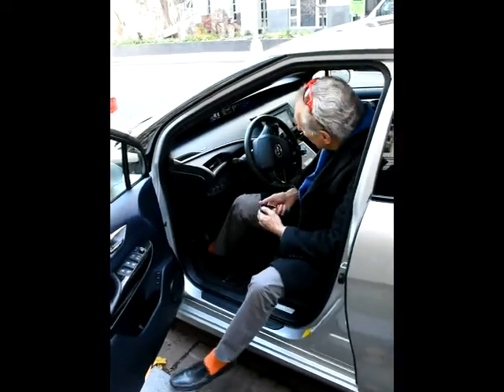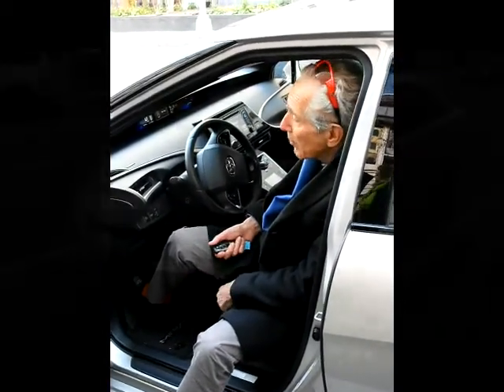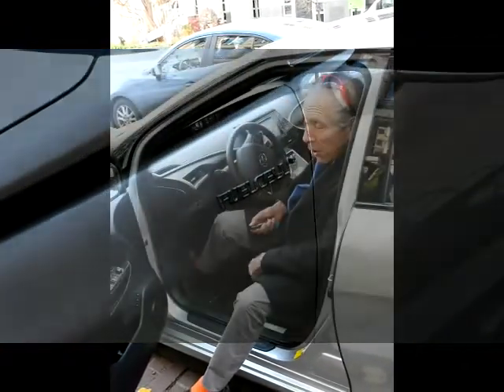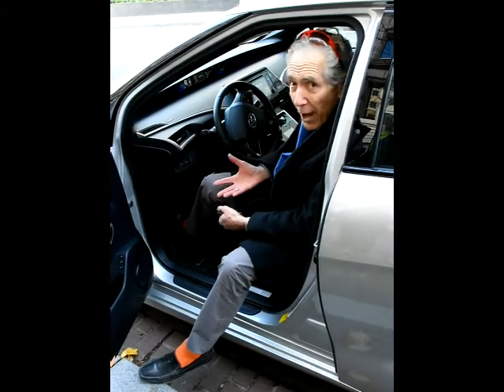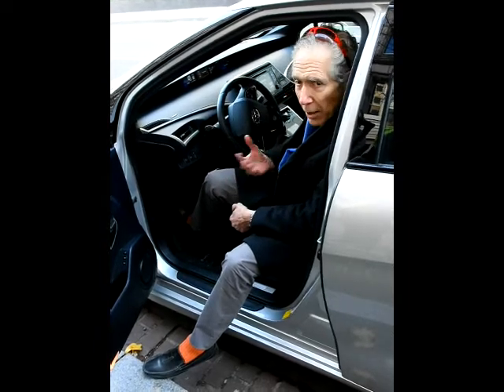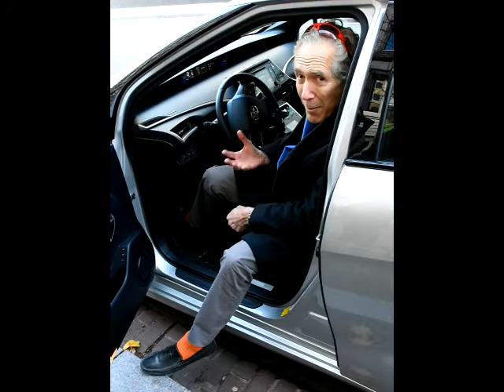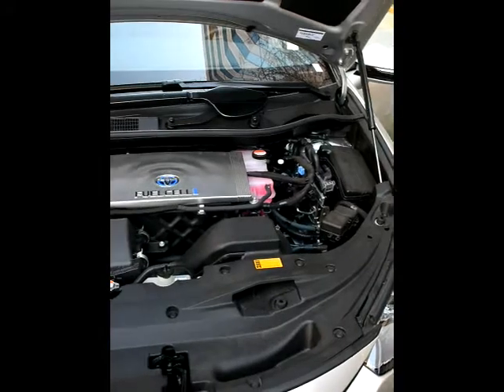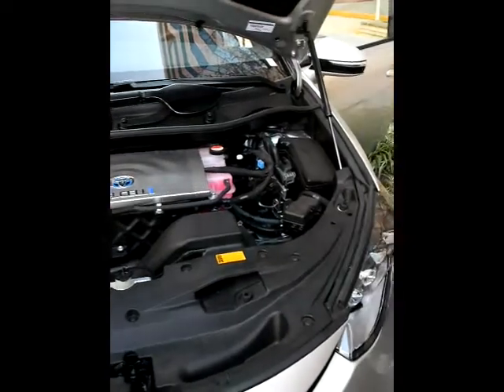EESI Chair Jared Blum showcases the Toyota Mirai fuel cell car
EESI Chair Jared Blum got to drive a Toyota Mirai fuel cell car over the weekend, and he loved it! Learn more about the car in our short video.